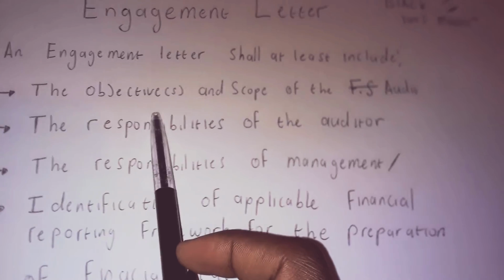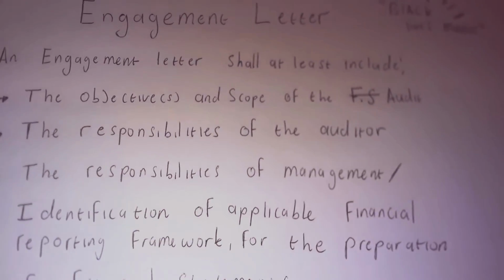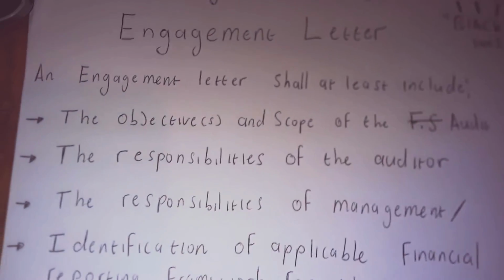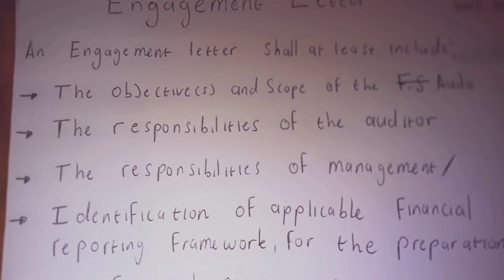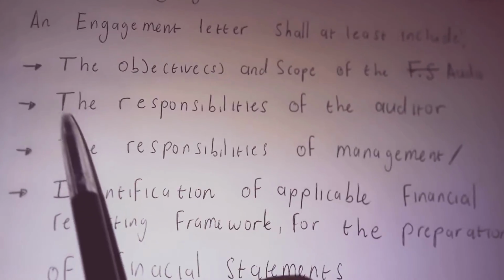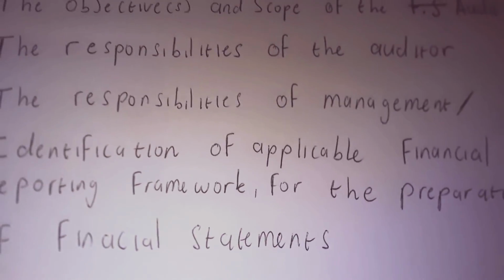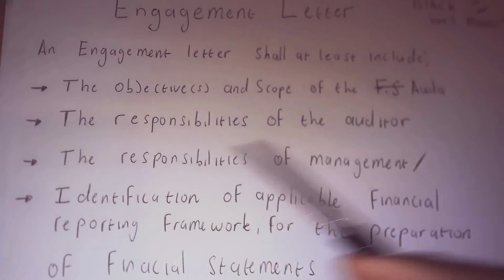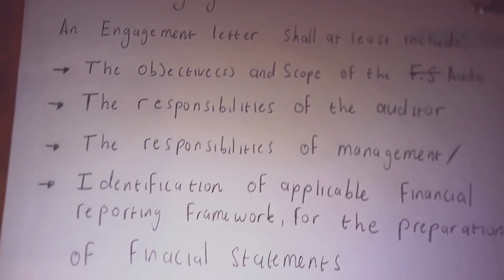Engagements Letter(Auditing) Preliminary engagement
The engagement  letter is a contract between the auditor and the entry(auditee) which outlines the important  aspects regarding the Audit